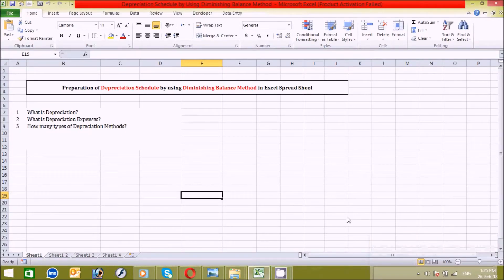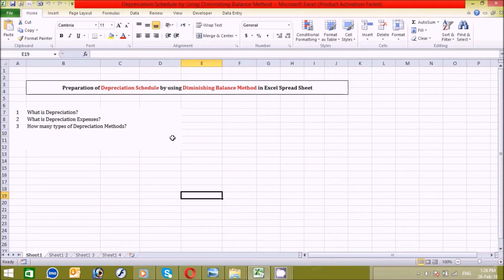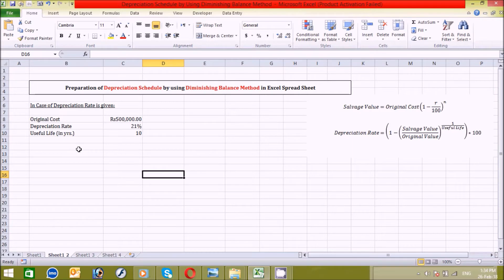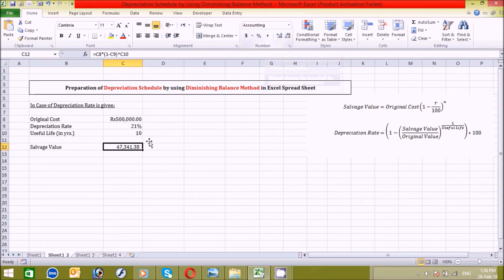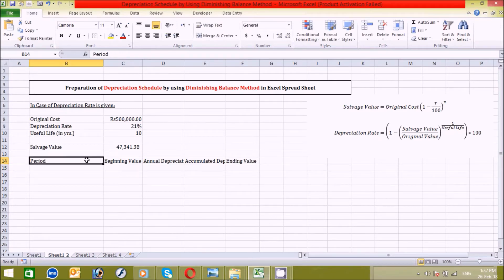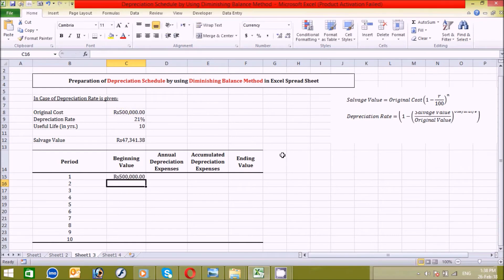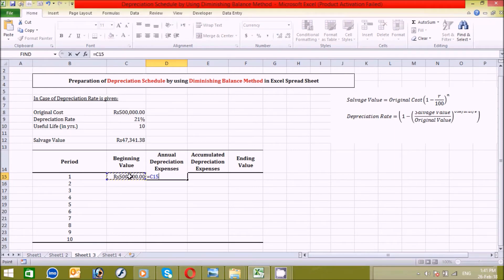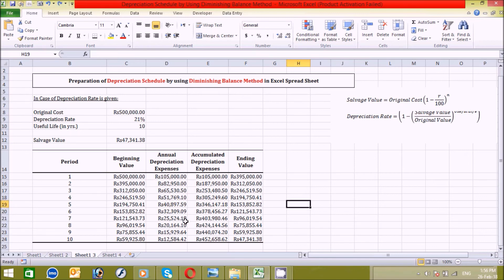How to prepare Depreciation Schedule by using Diminishing Balance Method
About Video,
In this video I’ve explained about depreciation which means it is a reduction in the value of an assets over time, due in particular to wear and tear. For further leanings outcomes:
• Meaning of Depreciation
• Allocation of depreciation expenses
• Types of Depreciation methods